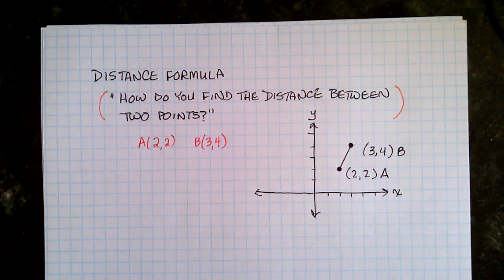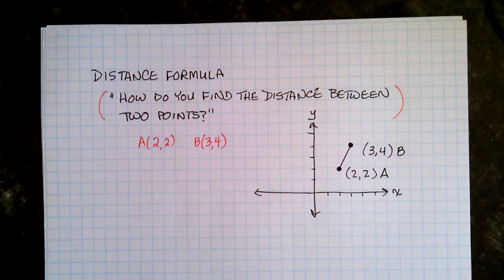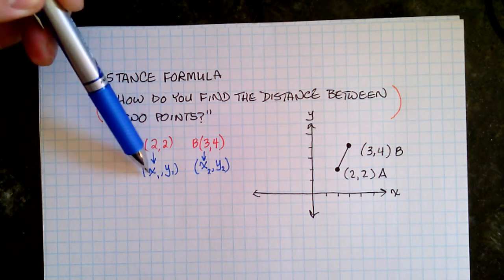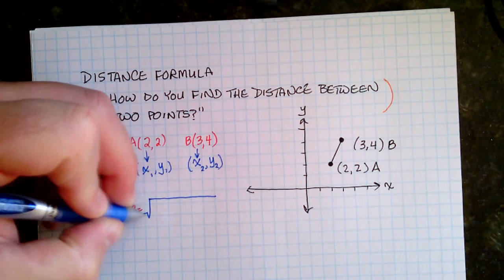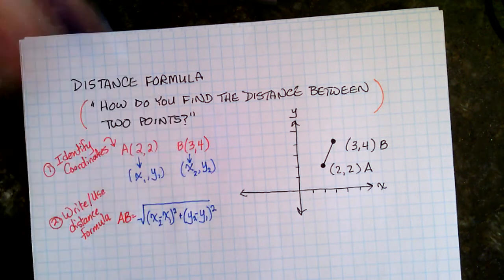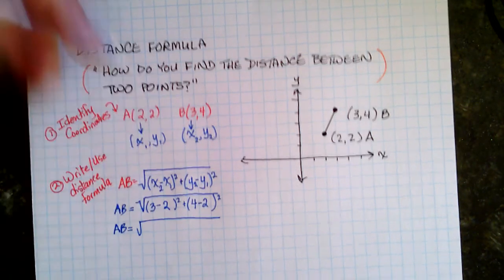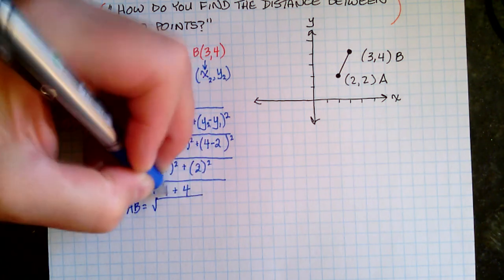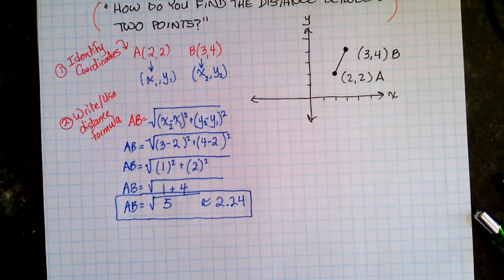Distance Formula Overview